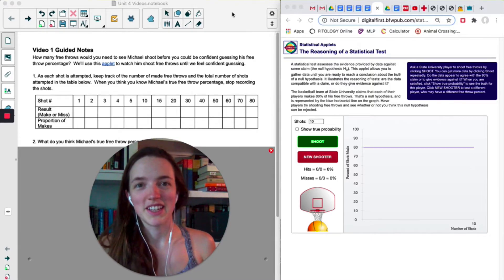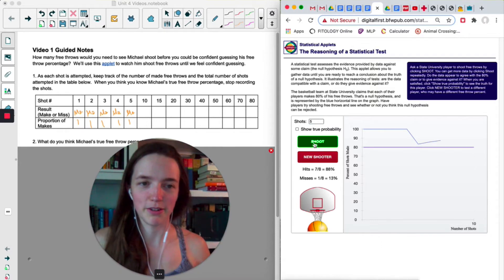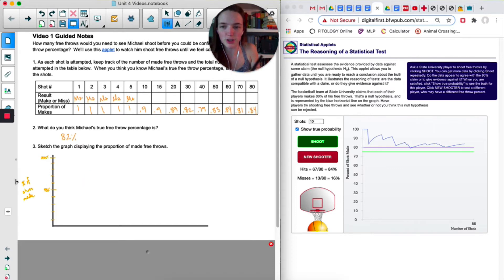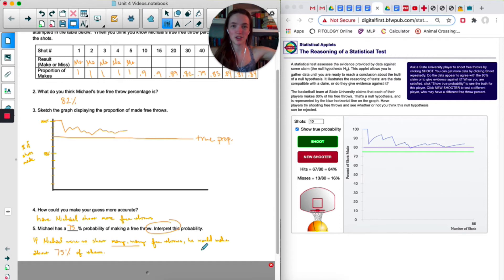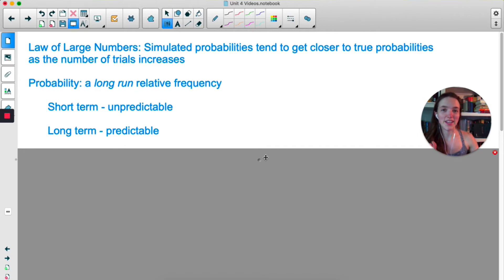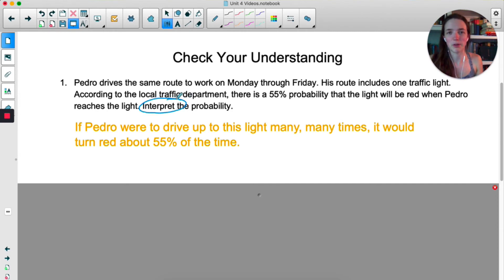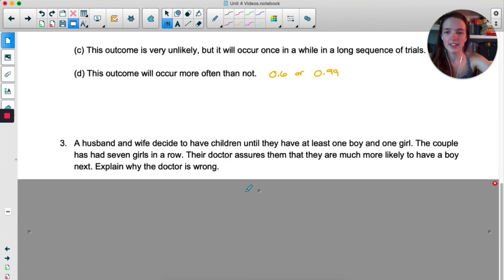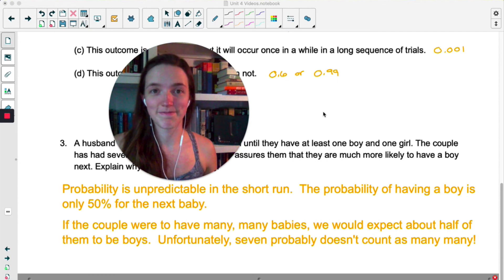Unit 4: Introduction to Probability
You've likely done probability before, so some of this unit may be review.  In this quick introduction, we'll just cover the definition of probability and a couple key components before we tackle any probability rules.